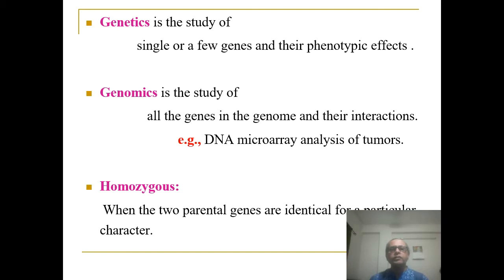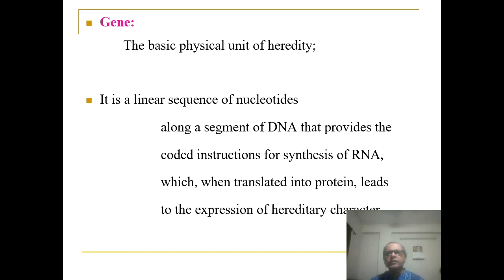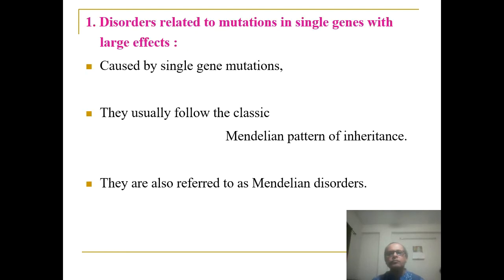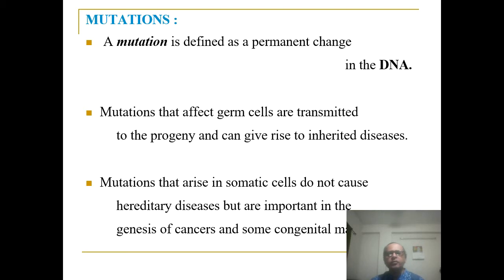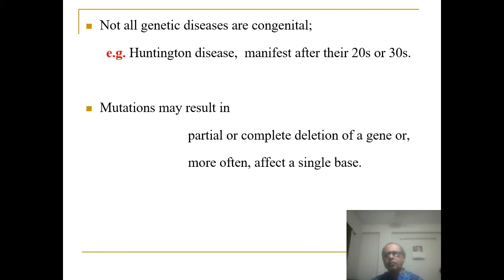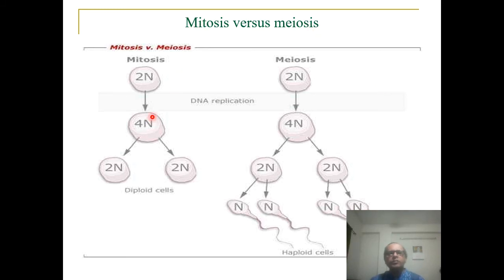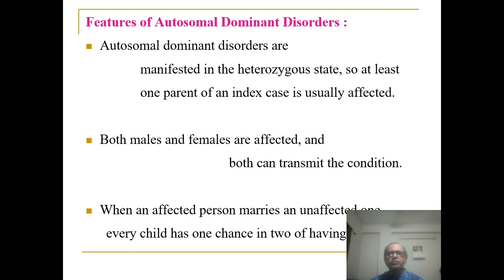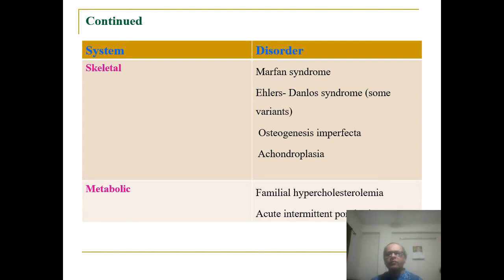Lecture on Genetic Disorder by Dr. Shahadat Hossain